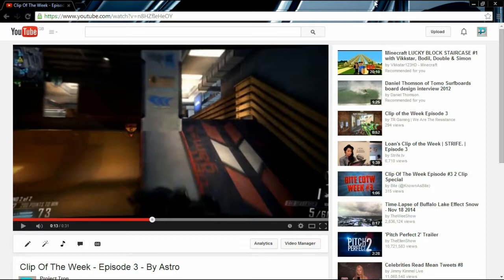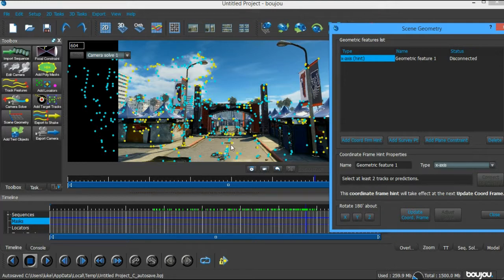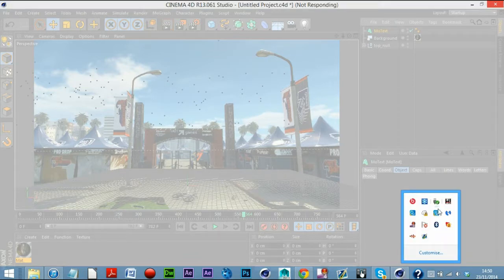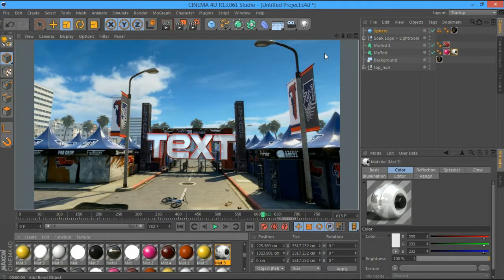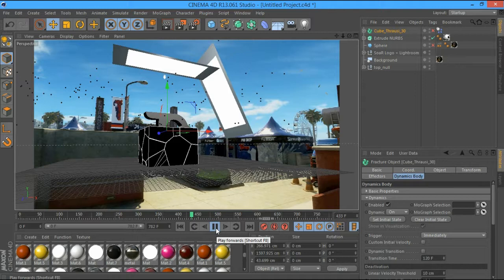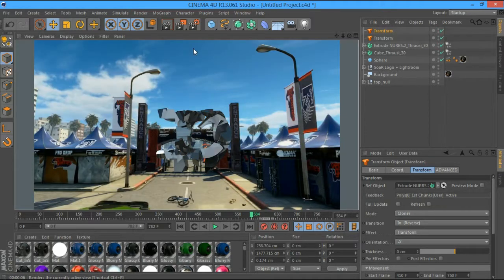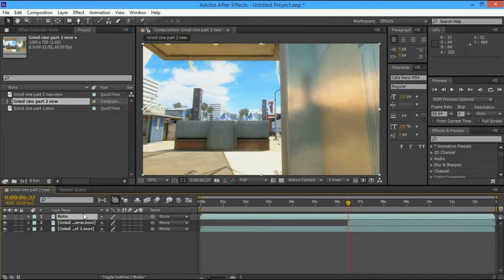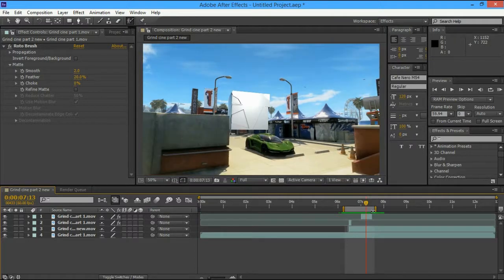Realistic Motion Tracking Tutorial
Sorry about the quality when it came to watching the videos through my screen, not sure why it cuts off!!

Remember to comment if you have any questions and comment what tutorials you want in the next videos to come :)